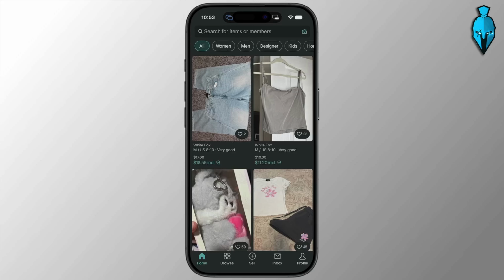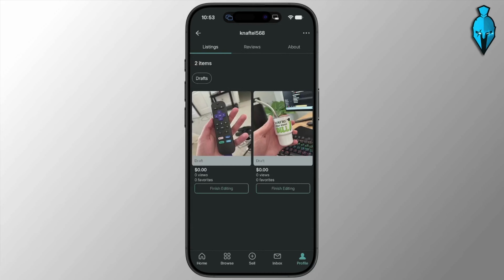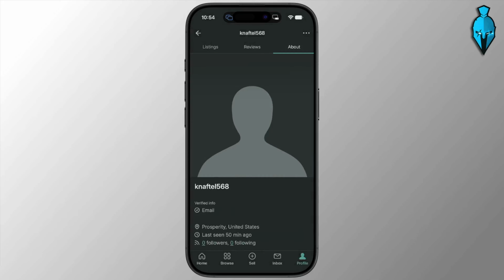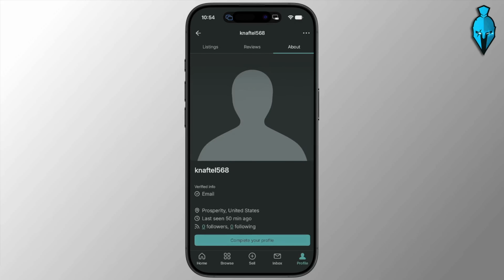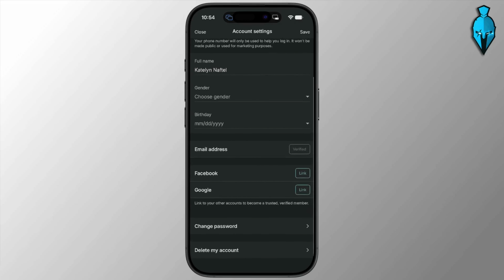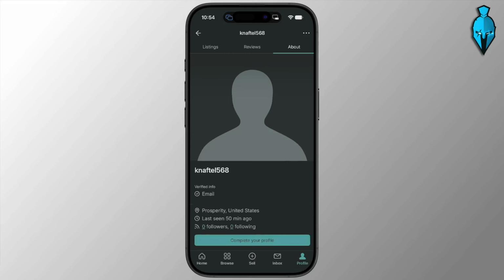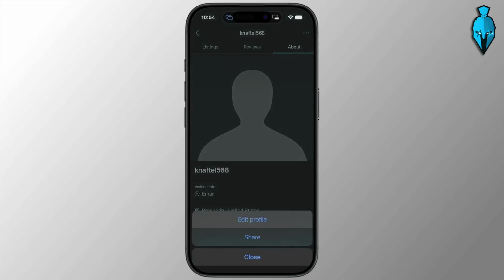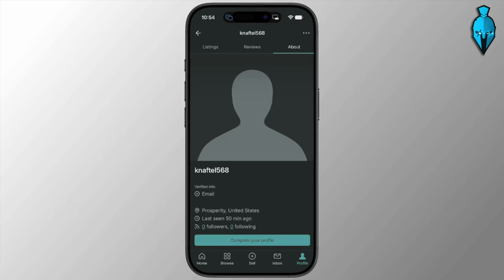How To Change Your Profile Picture On Vinted - Full Guide